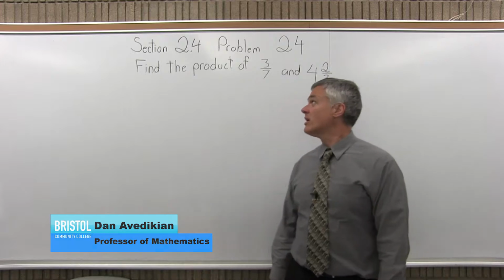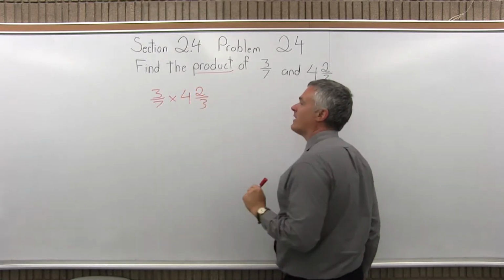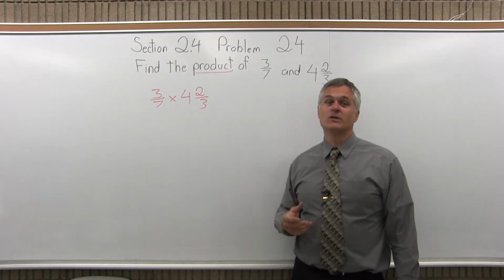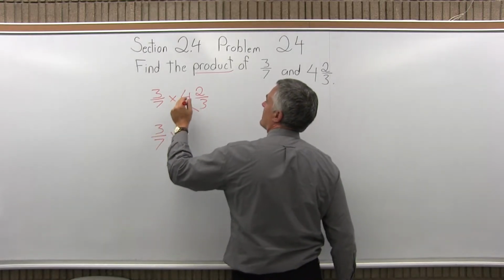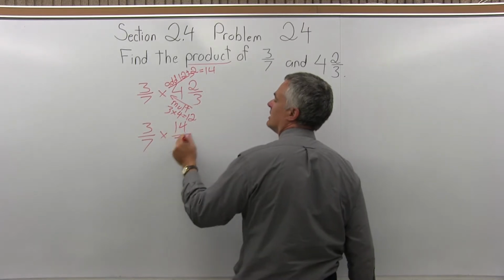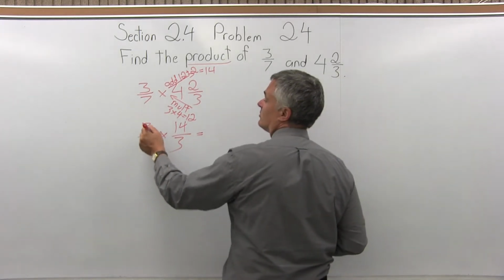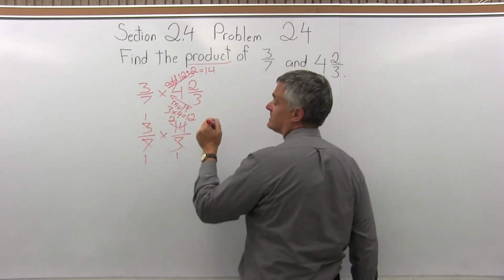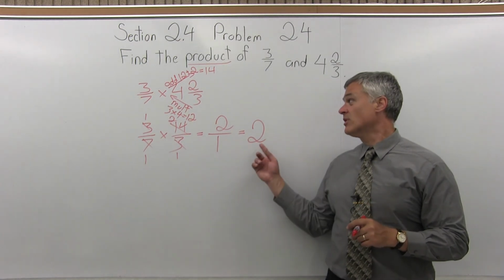MTH 060 : Section 2.4 Problem 24 - Mathematics with Dan Avedikian